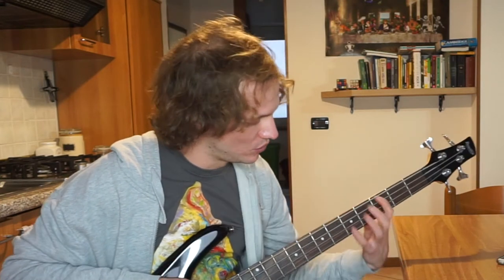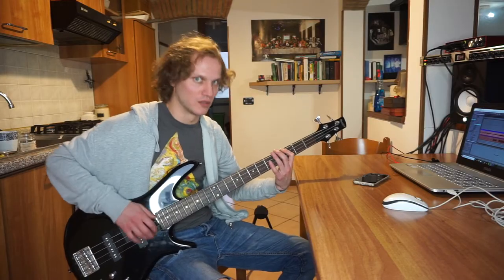Learning how to SLAP THE B-ASS! Day 4 of 7 (Jammin' with Davie504 for 7 days)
Hello everybody this is Major7even!

This day of practice was the most frustrating one since I've started learning how to slap the bass. I took another break after day 3 and I could immediately notice that I needed some more consistency. That's what I tried to do after this episode.
The result of the jam is not satisfying at all, it was much better in the last episode, but I can't complain, I'm doing this to learn, no to show off.

As some of you should already know I'm in quarantine together with something like 16 milion people in the north of Italy. We're asked to stay at home and I ask all the people that are in my same condition to follow this rule. It's important, for us and for all the people we care for.

Bye bye, by Major7even